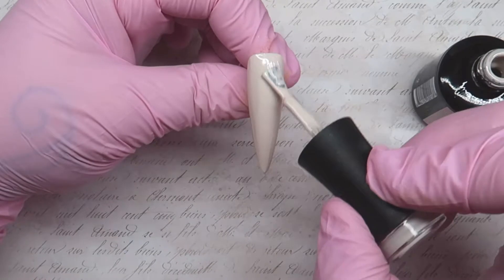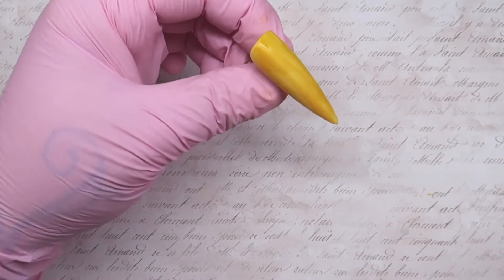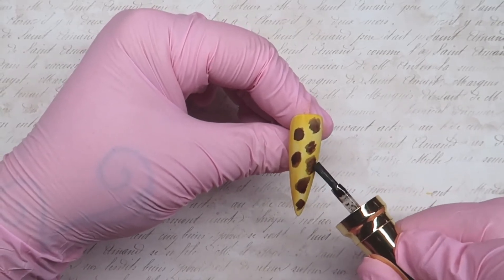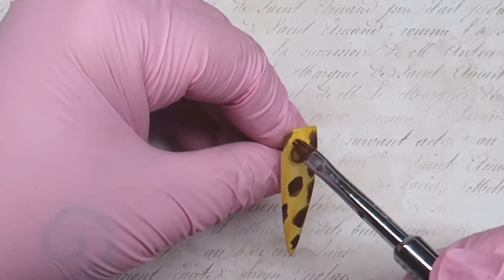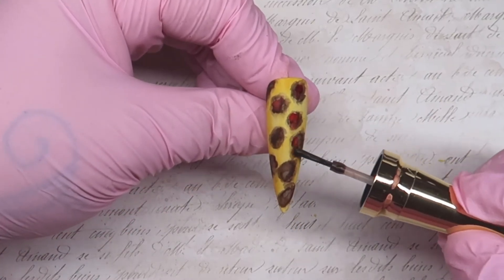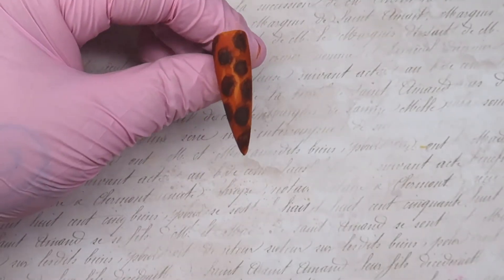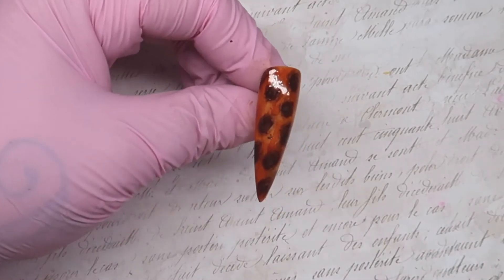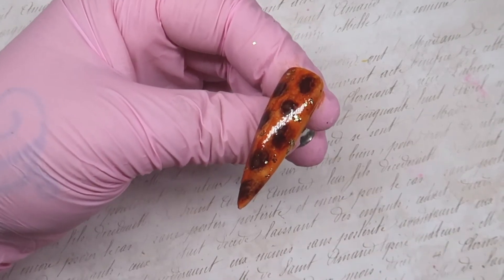Tortoiseshell Ink Design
Super quick video using art inks to create this tortoiseshell design.